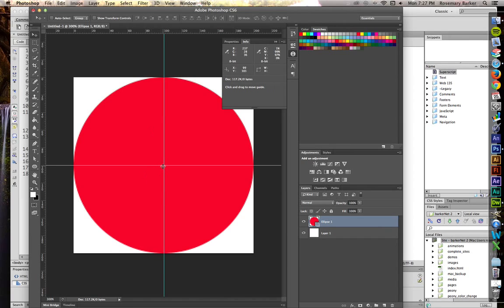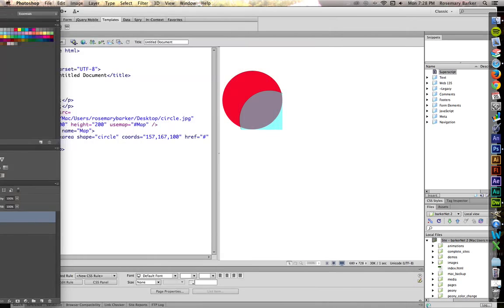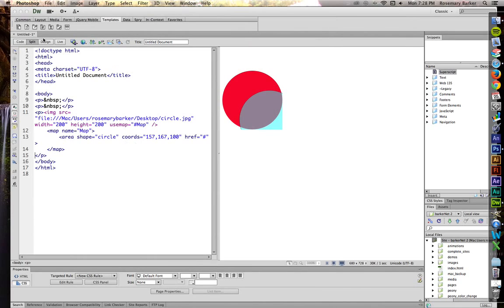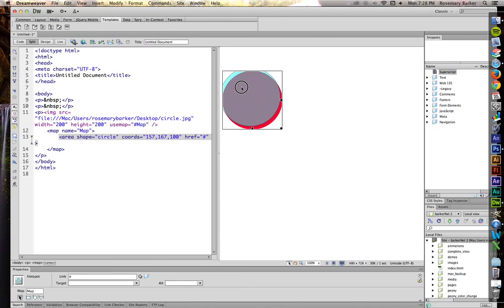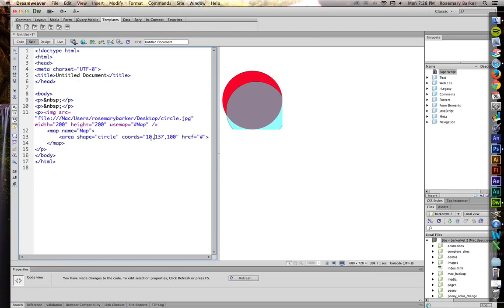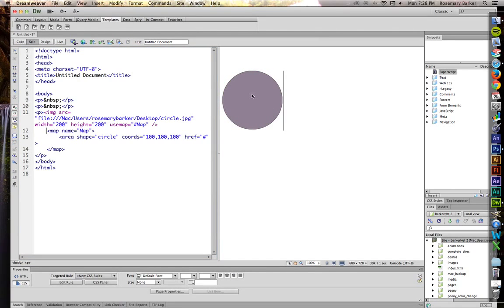Find coordinates for circular hotspot in Photoshop CS6